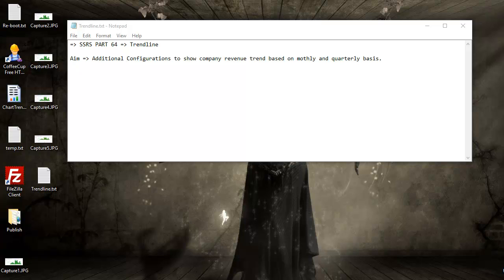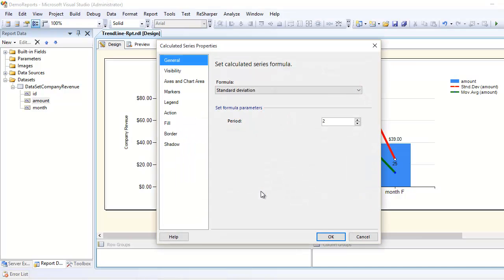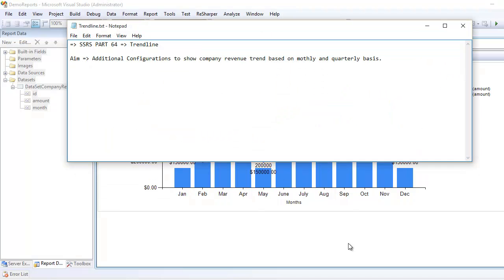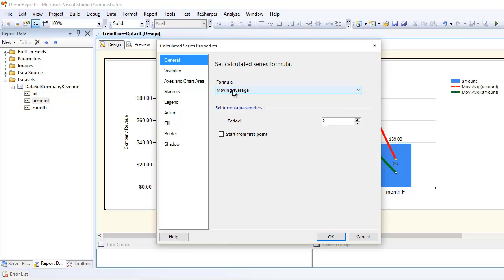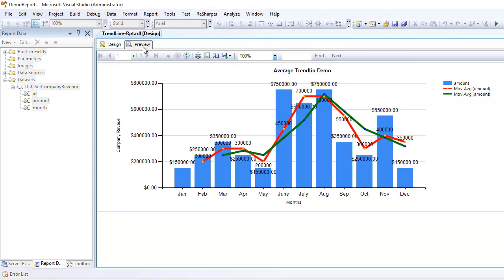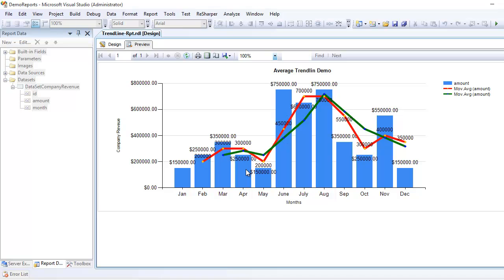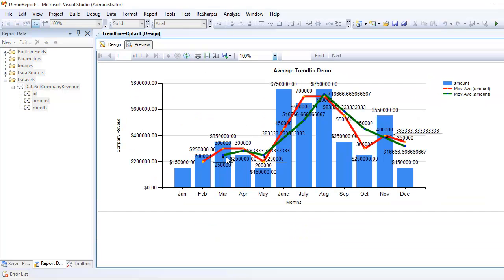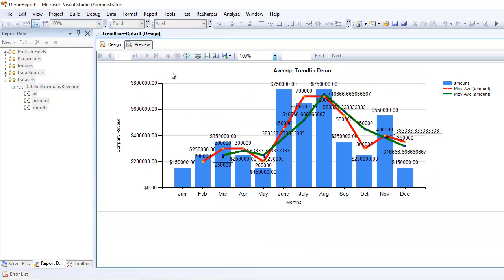SSRS How to configure a Trendline Part 64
1. we have 2 trend lines at present.
2. configure them for moving average.
3. configure green trend line for quarterly basis.
4. red trend line is already configured for monthly basis.
5. The End